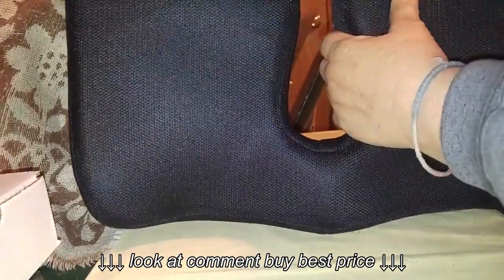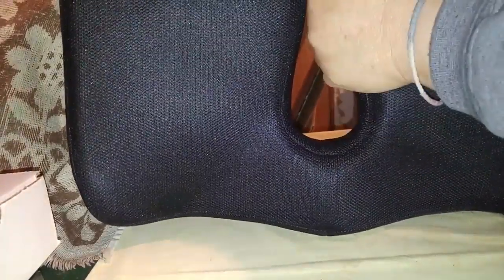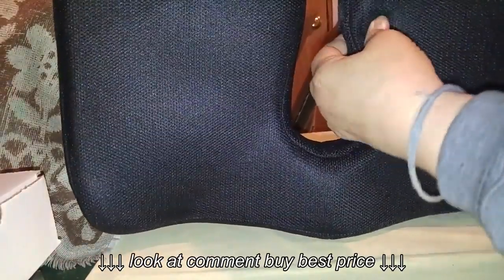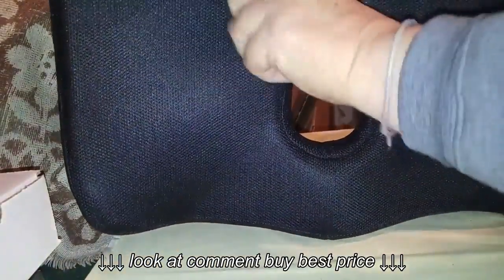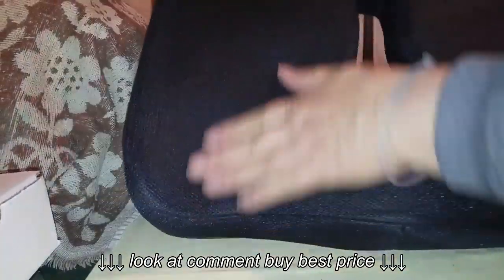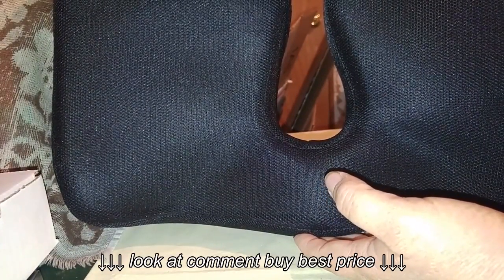tailbone sciatica seat cushion mp4